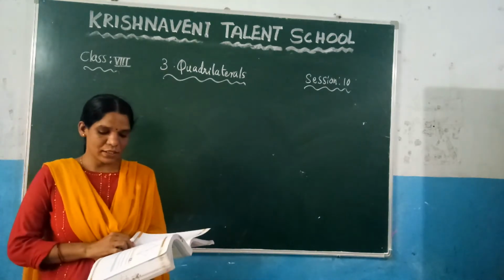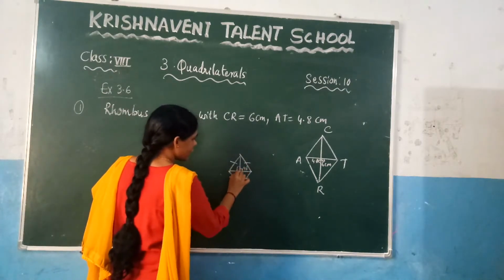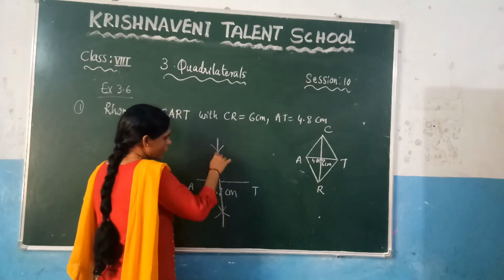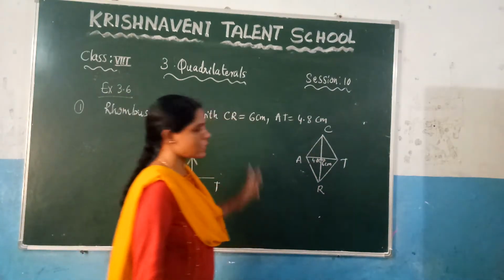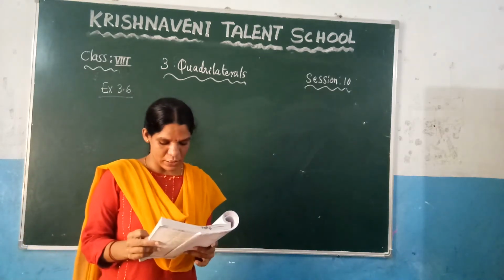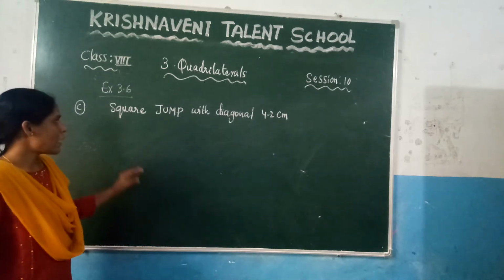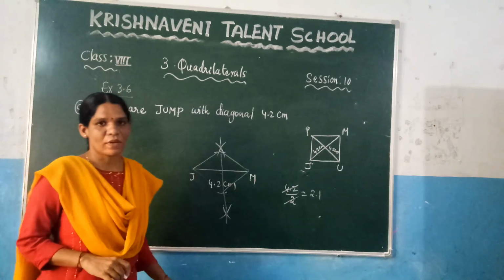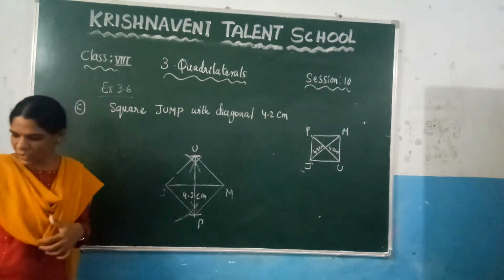8th class Chapter 3 Quadrilaterals session 10